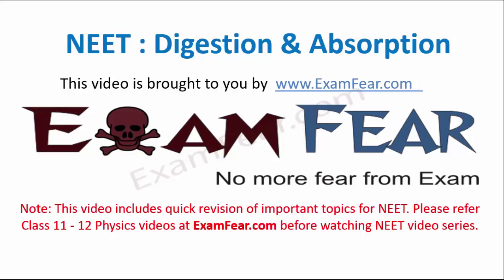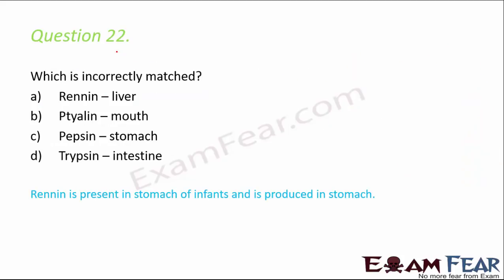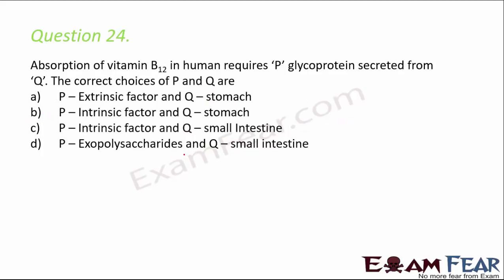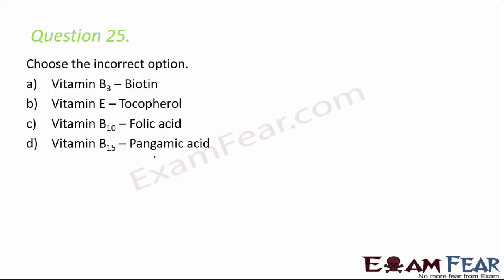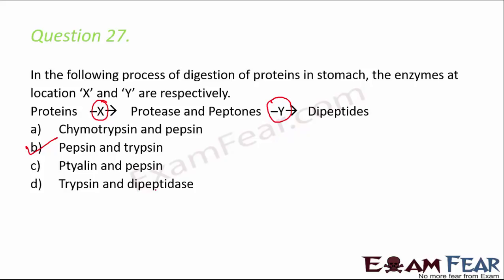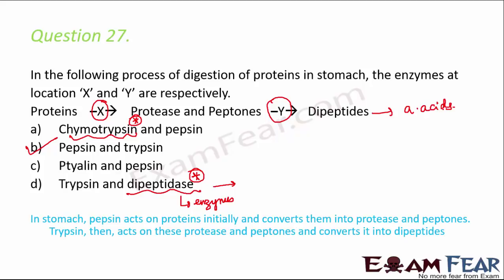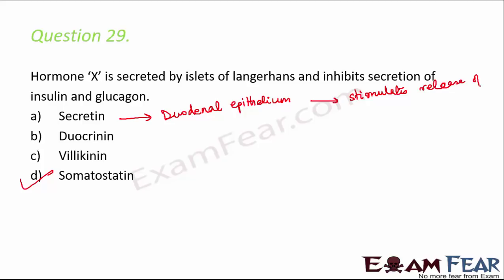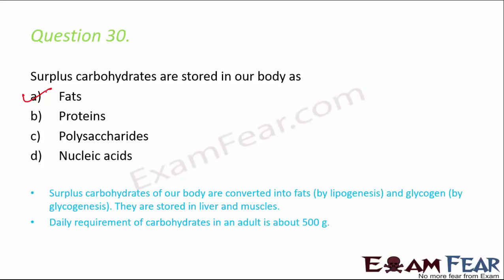NEET Biology Digestion & Absorption : Multiple Choice Previous Years Questions MCQs 3